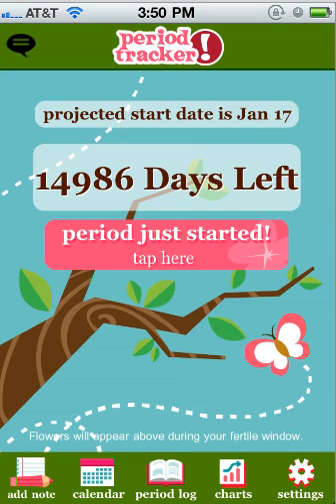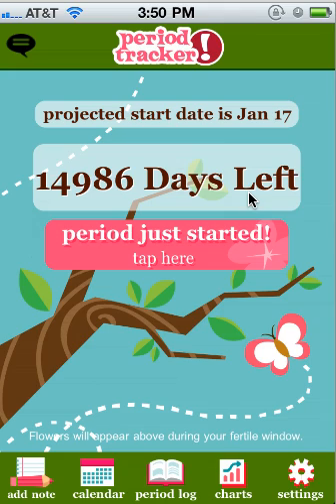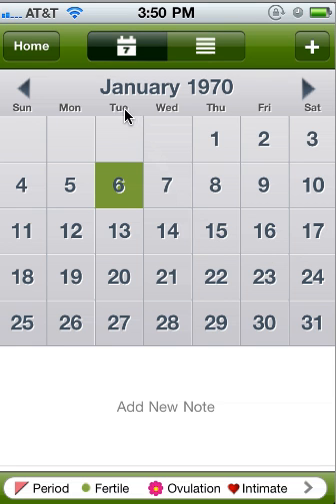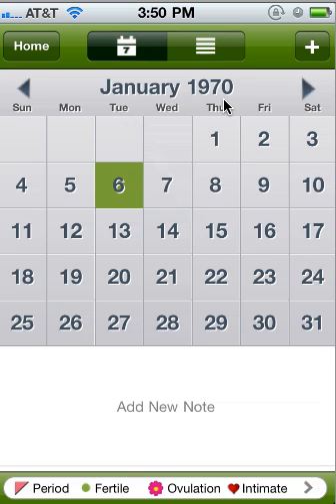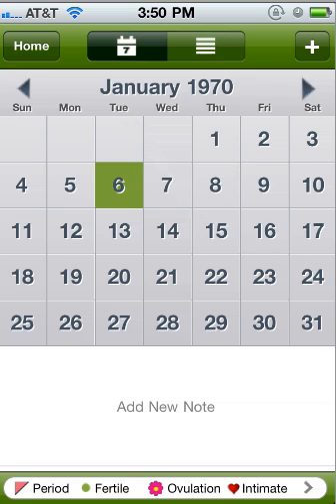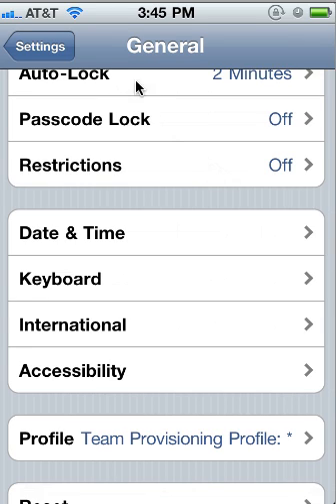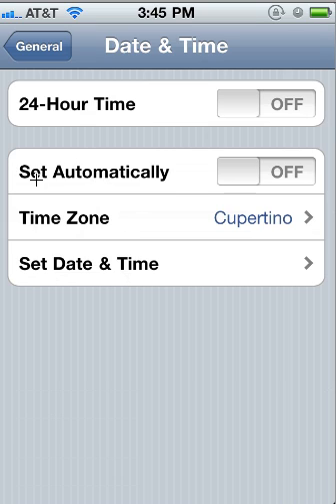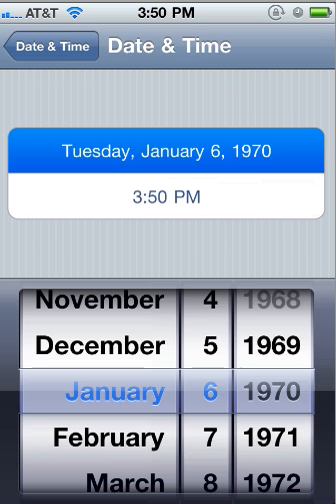DateTimeBug.mov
How to fix the calendar's date and time on your iPhone/iPodTouch for Period Tracker.